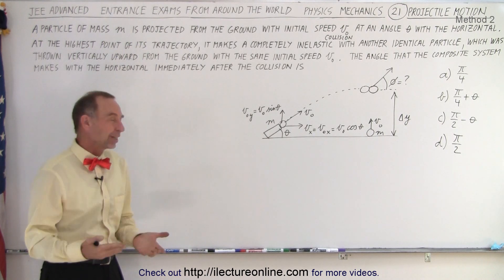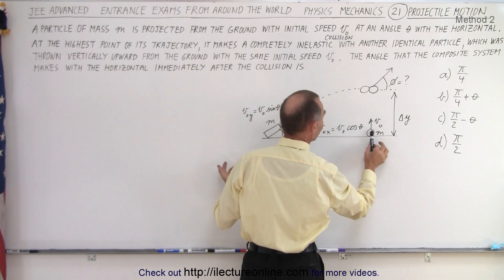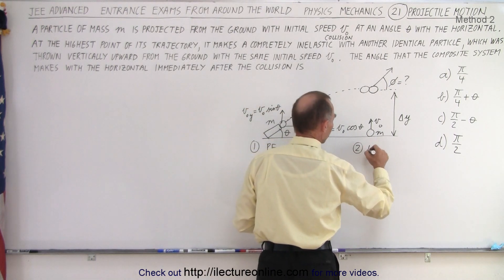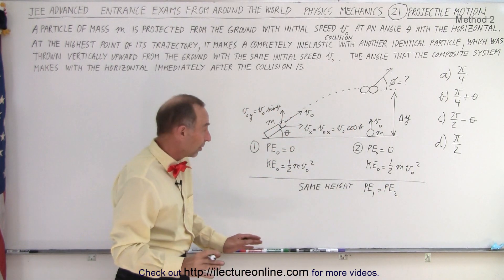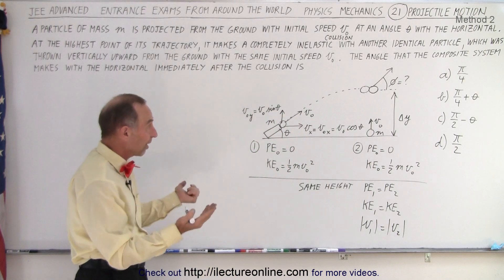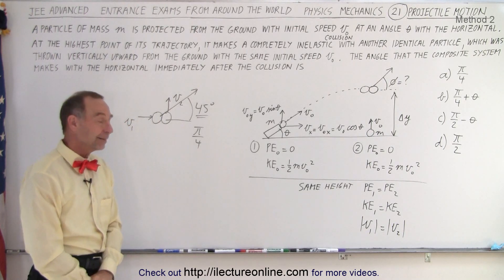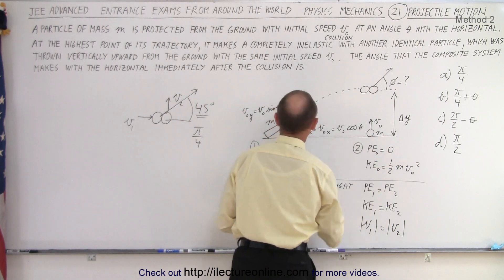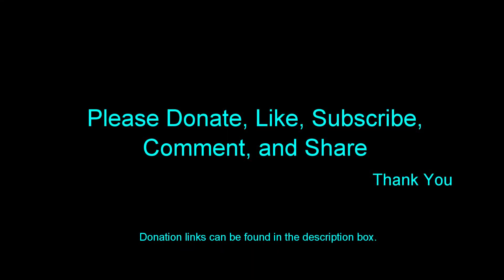JEE Advanced Physics 2013 Paper 1 #7 (#21) Projectile Motion (Method 2)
(Method 2: Conservation of Energy) A particle of mass m is projected from the ground with initial speed v0 at an angle theta with the horizontal. At the highest point of its trajectory, it makes a completely inelastic collision with another identical particle, which was thrown vertically upward from the ground with the same initial speed, v0. The angle that the composite system makes with the horizontal immediately after the collision is:
a) pi/4
b) (pi/4)+theta
c) (pi/2)-theta
d) pi/2